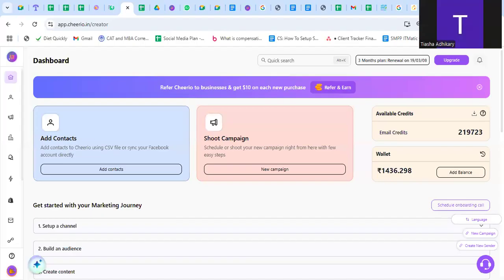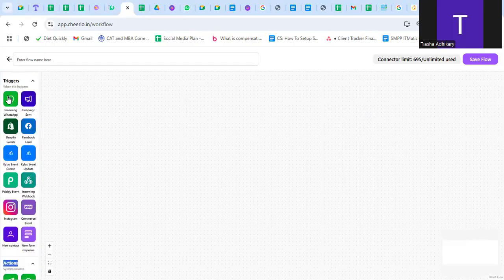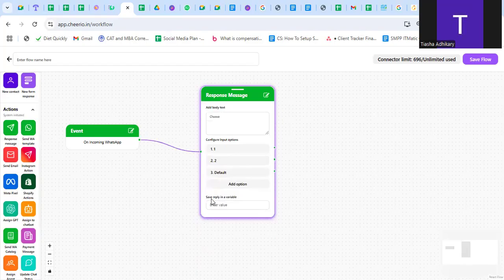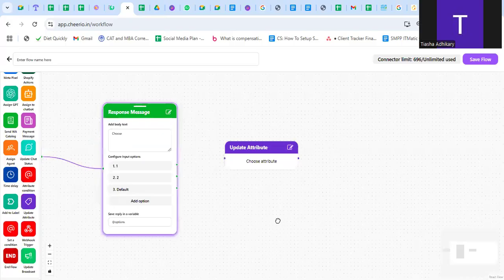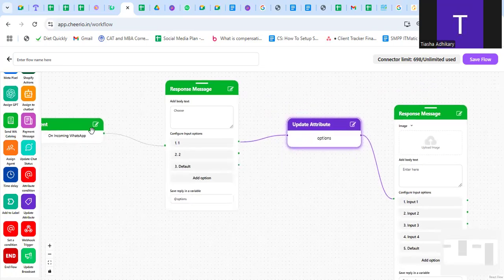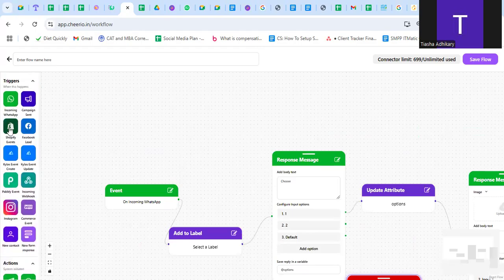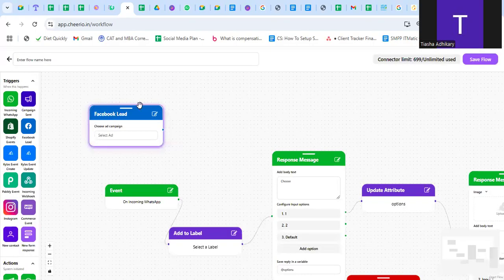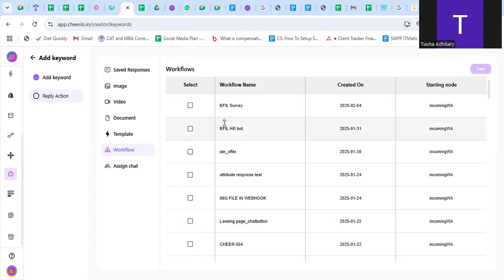How to create a workflow using keywords on Cheerio AI